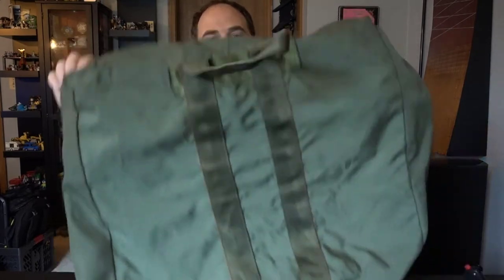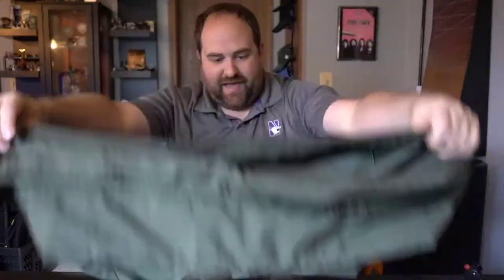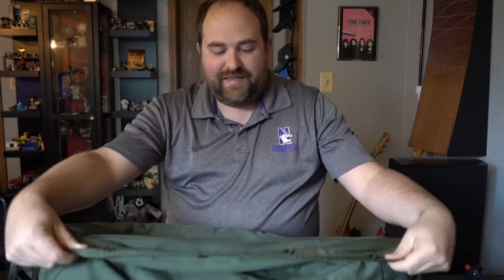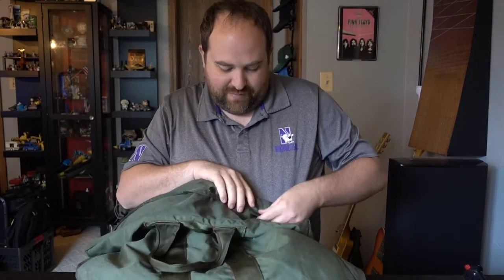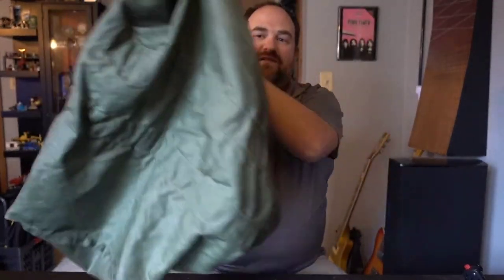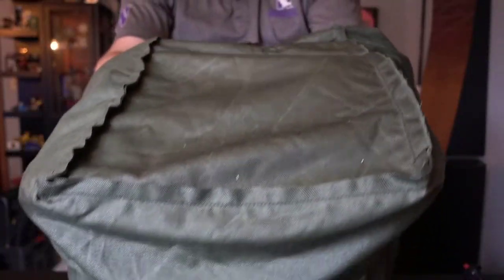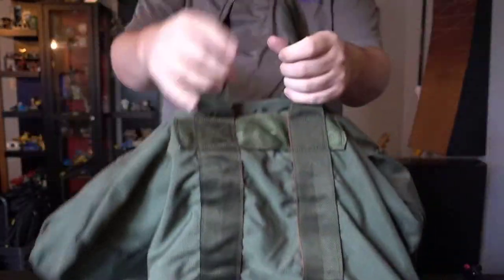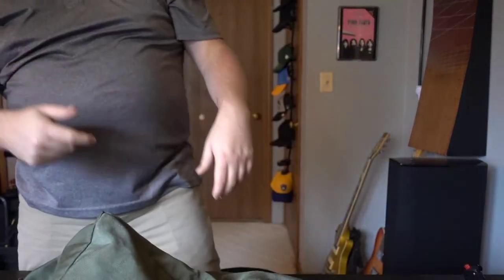Military Surplus - Kit Bag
A review of a Military Surplus Kit Bag that can be found at most Mil Surplus Stores for between 20 to 35 dollars.